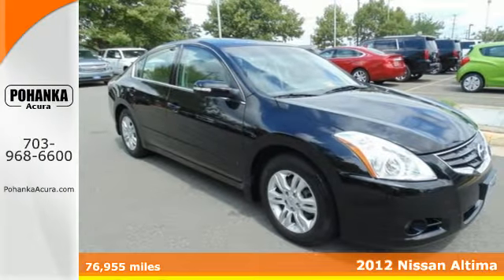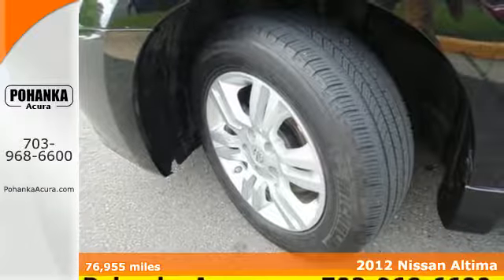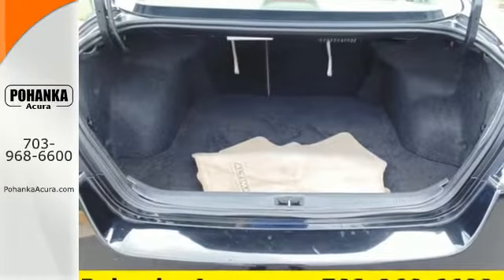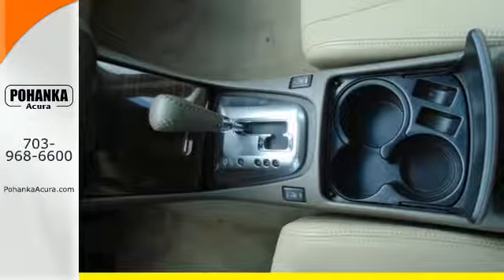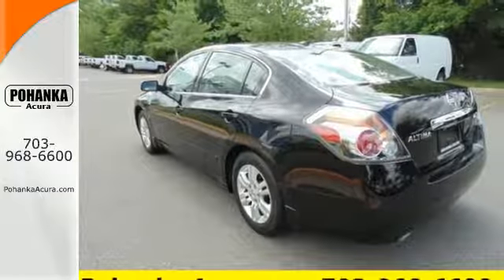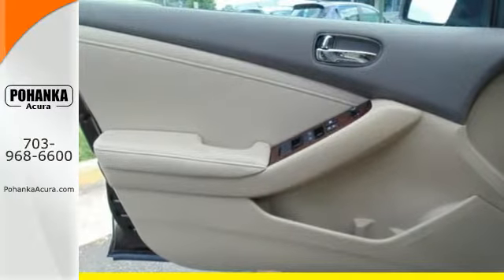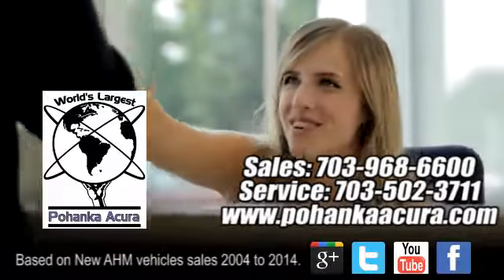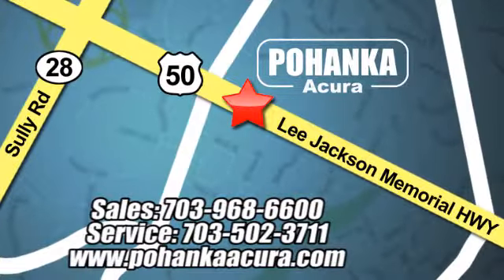Used 2012 Nissan Altima Arlington VA Acura Washington-DC, DC XGA004287A - SOLD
Year: 2012
Make: Nissan
Model: Altima
Engine: 2.5L 4-Cylinder SMPI DOHC
Transmission: CVT with Xtronic
Mileage: 76955
Stock #: XGA004287A
VIN: 1N4AL2APXCN418193
CVT with Xtronic. Hold on to your seats! Get yourself in here! Who could say no to a superb, do-it-all car like this outstanding-looking 2012 Nissan Altima? Car And Driver counts it among the top ten best sellers. Competent four-cylinder engine provides ample power. All prices exclude taxes, title, license, and dealer processing fee of $599.00. Published price subject to change without notice to correct errors or omissions or in the event of inventory fluctuations. All features not on all vehicles. Vehicles shown are for illustration purposes only. MPG is based on 2016 EPA mileage ratings. Use for comparison purposes only. Your actual mileage will vary, depending on how you drive and maintain your vehicle, driving conditions, battery pack age/condition (hybrid only), and other factors. MPG is based on 2017 EPA mileage ratings. Use for comparison purposes only. Your mileage will vary depending on driving conditions, how you drive and maintain your vehicle, battery-pack age/condition (hybrid only), and other factors.

Address:
13911 Lee Jackson Hwy